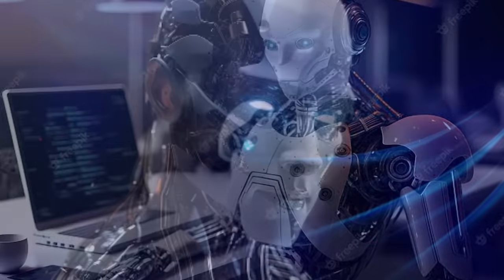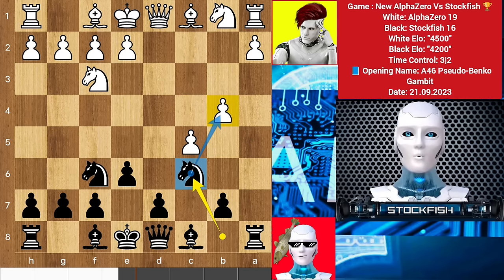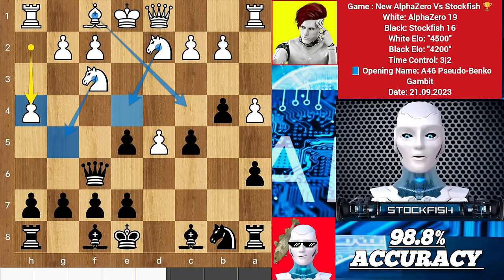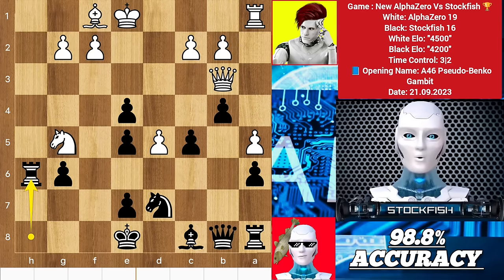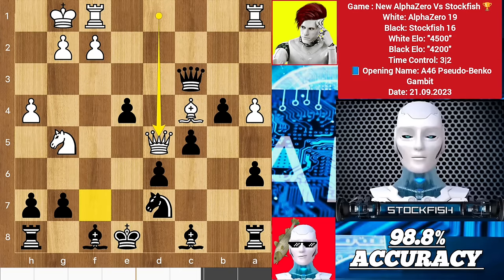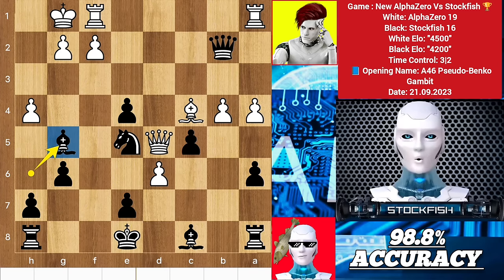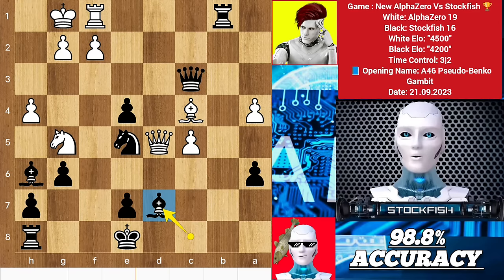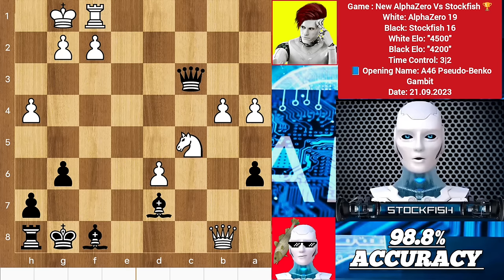Brand New AlphaZero PERFORMED 5000 ELO Against Stockfish | AlphaZero Vs Stockfish | Chess Strategy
[Brilliant Games of Stockfish and AlphaZero]

PGN-

1. d4 Nf6 2. Nf3 c5 3. d5 b5 4. Bg5 Qb6 5. Bxf6 Qxf6 6. e4 a6 7. Nbd2 d6 8. a4
b4 9. e5 dxe5 10. h4 Nd7 11. Ng5 e4 12. Bc4 Qxb2 13. O-O f5 14. c3 Ne5 15. cxb4
g6 16. d6 Bh6 17. Ndxe4 fxe4 18. Qd5 Rb8 19. Rab1 e6 20. Nxe6 Qc3 21. Nxc5 Nxc4
22. Rbe1 Nb6 23. Qxe4+ Kf7 24. Qe7+ Kg8 25. Qc7 Nd7 26. Re8+ Kf7 27. Re7+ Kg8
28. Rxd7 Bxd7 29. Qxb8+ Bf8 30. Nxd7 Kg7 31. Nxf8 Rxf8 32. Qc7+ Qxc7 33. dxc7
Rc8 34. Rc1 Kf6 35. b5 axb5 36. axb5 Ke6 37. b6 Kd7 38. b7 Rxc7 39. Rd1+ Ke6 40.
b8=Q Rd7 41. Qc8 Ke5 42. Qxd7 g5 43. hxg5 Kf4 44. Rd5 Ke4 45. Qf5# 1-0

2) Follow The Rule number 1 😉